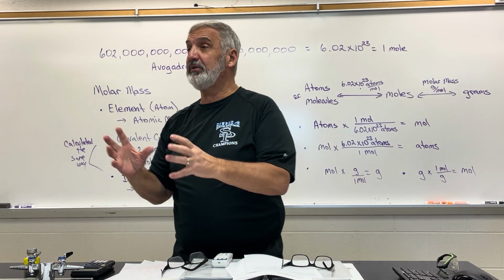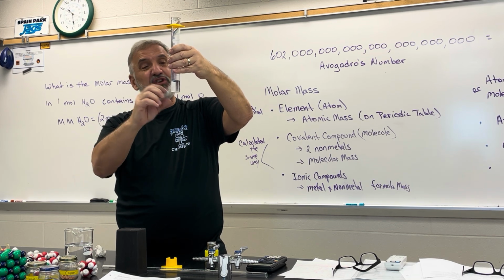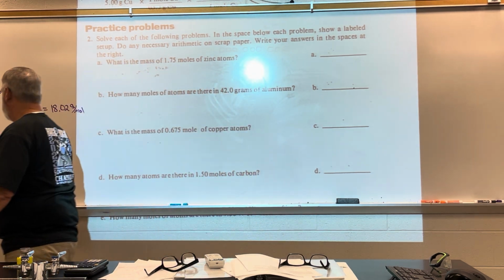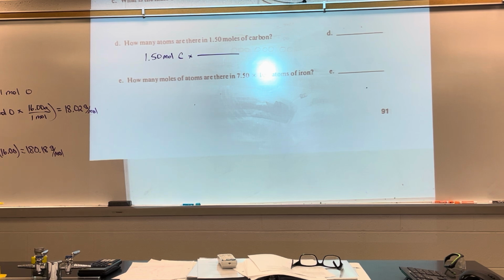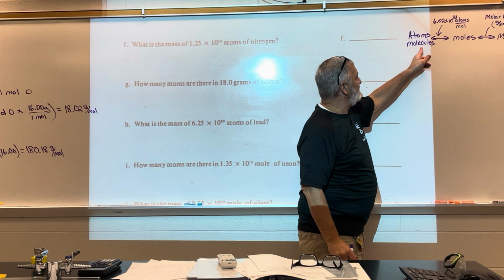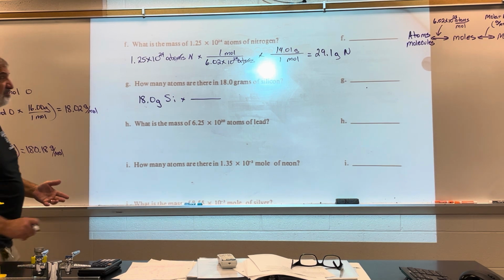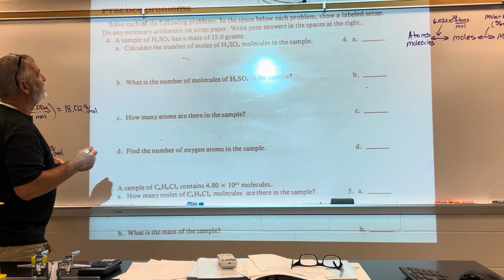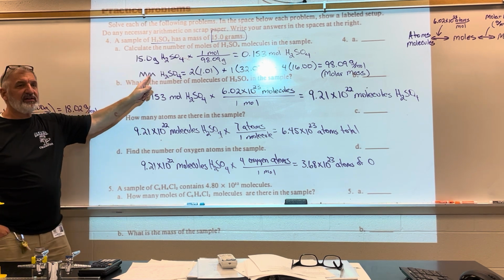Mr. Hobbs AL Chemistry 10/17/24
This is a discussion of how to convert between atoms, moles, and grams